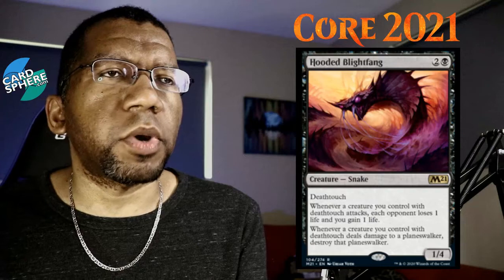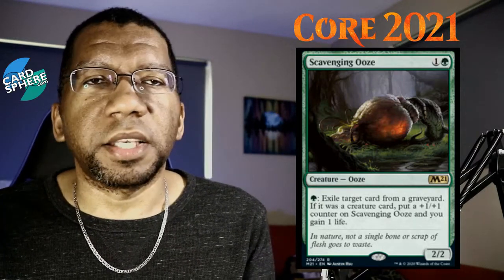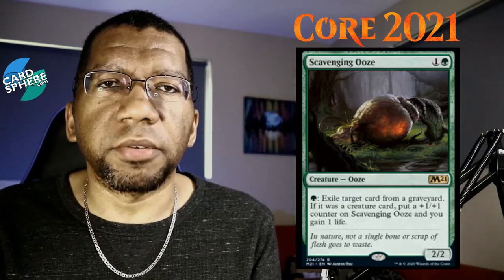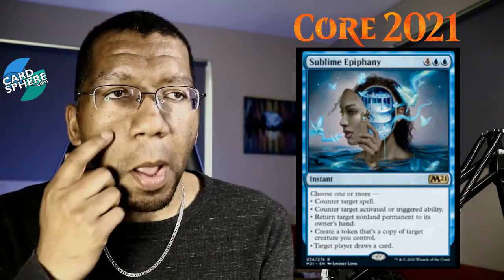Core Set 2021 Set Review Day 9 & 10 - June 14 - Magic the Gathering Arena MTG MTGA Previews Spoilers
Super short list of cards to work with today.  Couple of really good ones though.